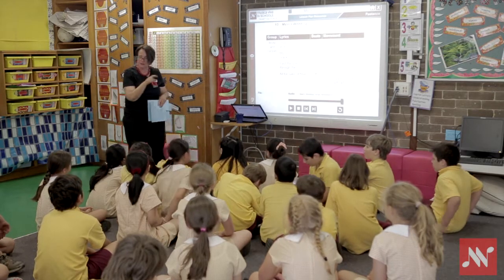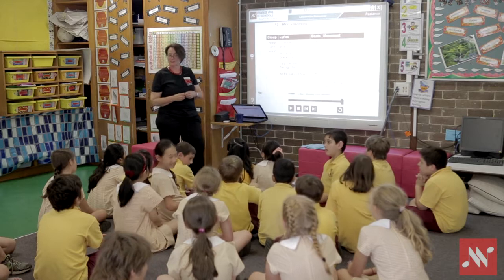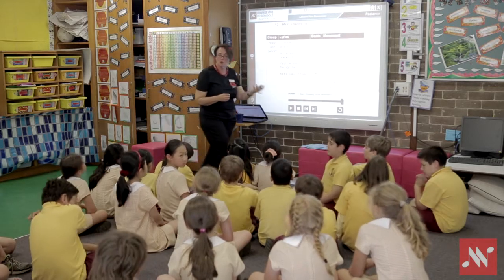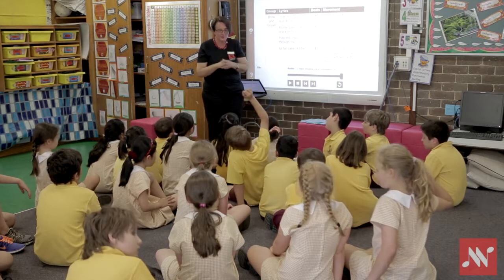Classroom examples Mairis wedding CH6